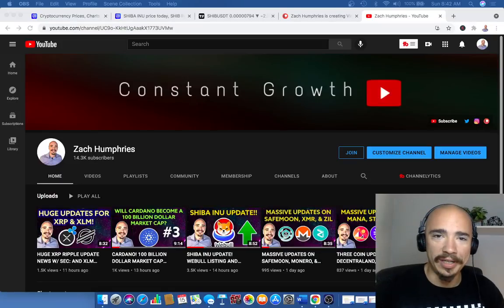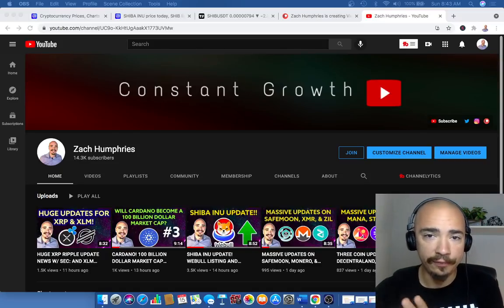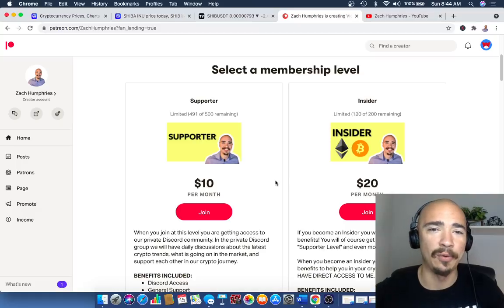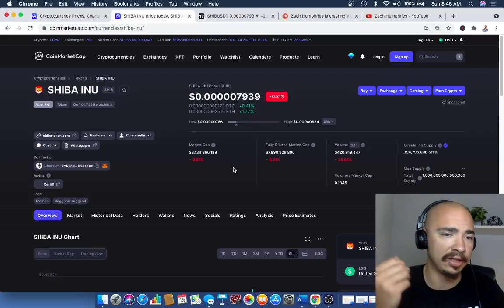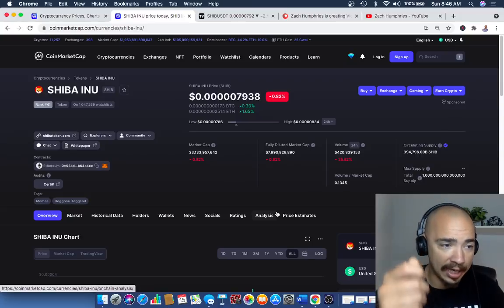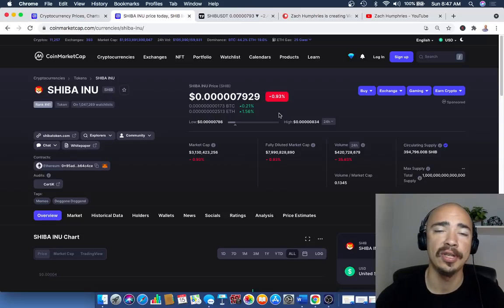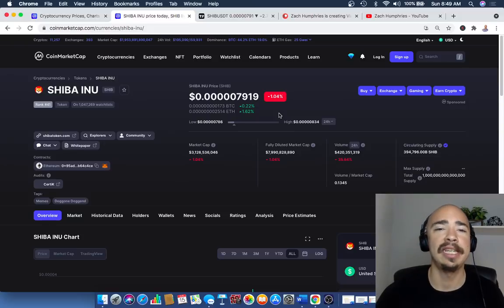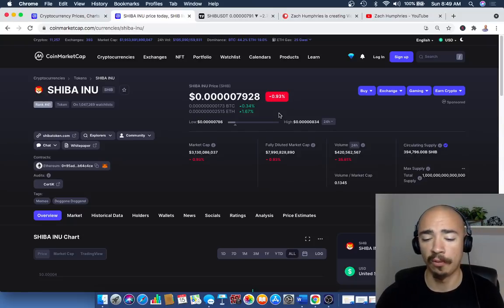FIVE REASONS TO BUY SHIBA INU RIGHT NOW!! MAJOR CATALYSTS!!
FIVE REASONS TO BUY SHIBA INU RIGHT NOW! Our goal is to grow our portfolios and have a place where we can all have a safe space to discuss all things crypto! Access to our private Discord is part of the package too! Come check it out!